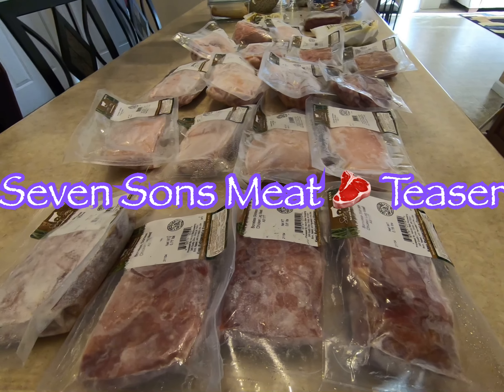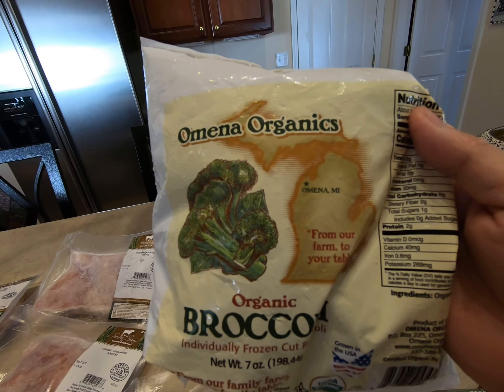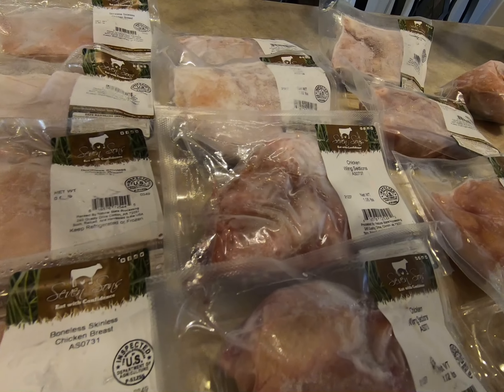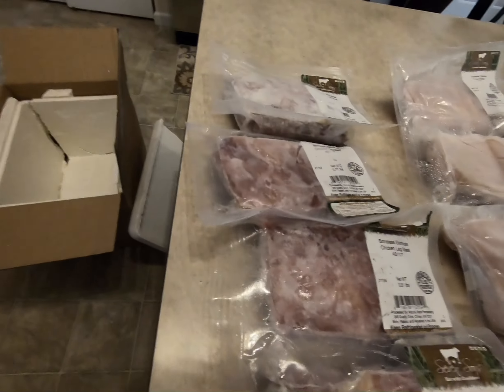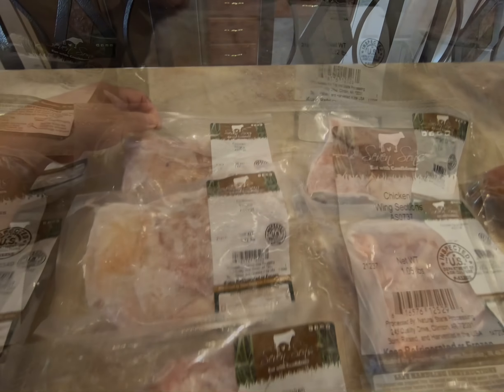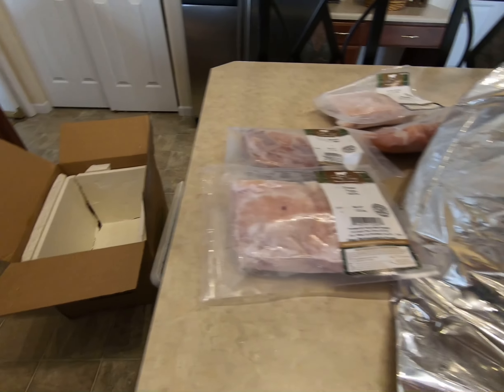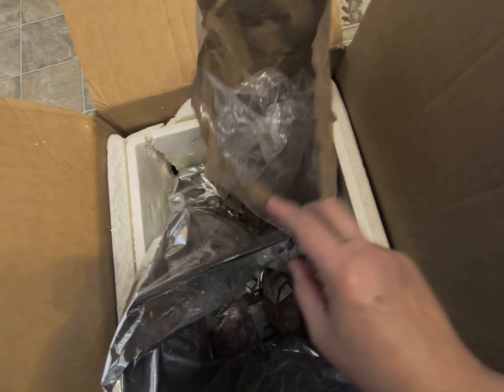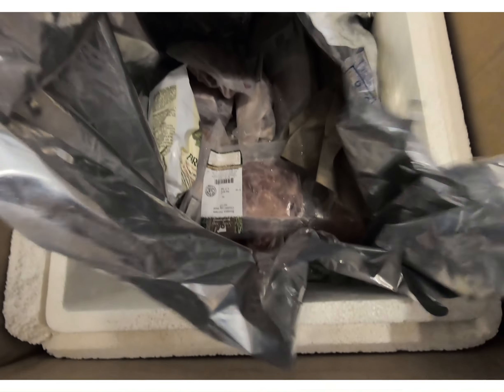Why Pasture Raised Meats?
I have changed a couple of things in my life for the better. This company Seven Sons has something to do with that change. This video is a preview about them. Hope you enjoy this teaser, and I will be posting a complete version soon.

Thank you to my loyal subscribers who are hanging in there and welcome new subscribers! Glad you have decided to join this circle of relaxing, relating, & releasing, LOL.

Please do not hesitate to drop me questions and comments. I will try to respond accordingly. I really appreciate you! Relax, Relate, & Release!